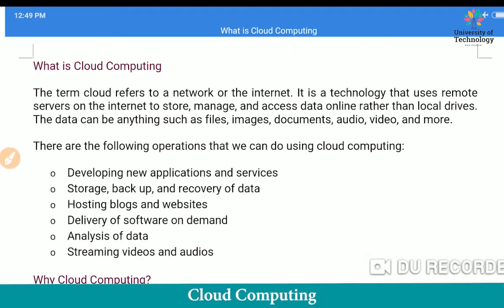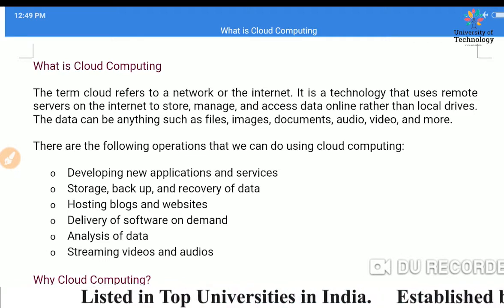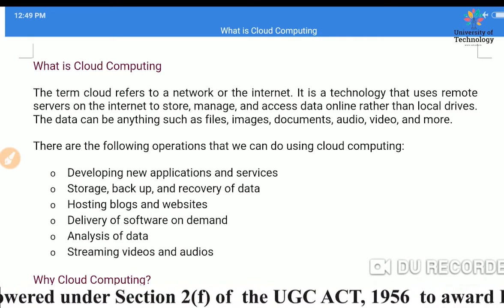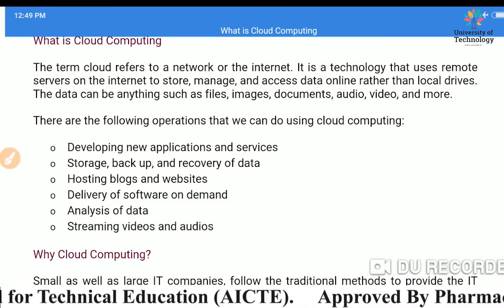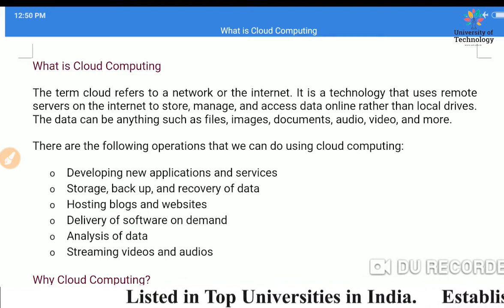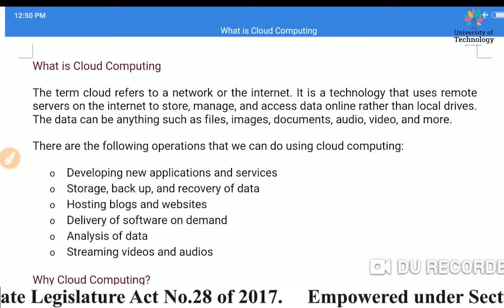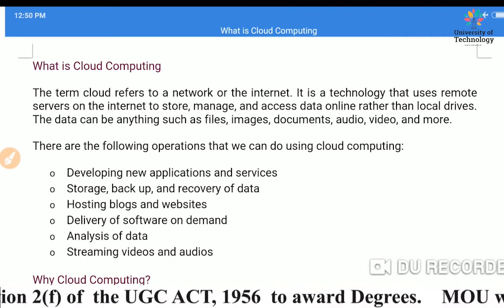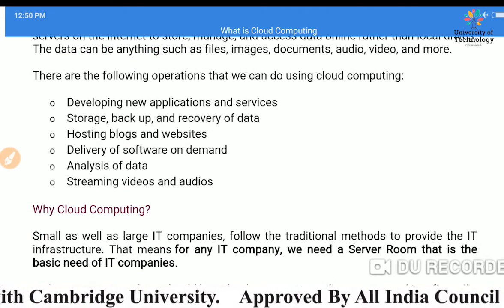Nutshell of Cloud Computing | Online Education | Learn Online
The Video Lecture on  " Nutshell of Cloud Computing"
(Cloud Computing | Computer Science) is delivered by Dr. Gaurav Jain- Academic Staff of Deepshikha Kala Sansthan.